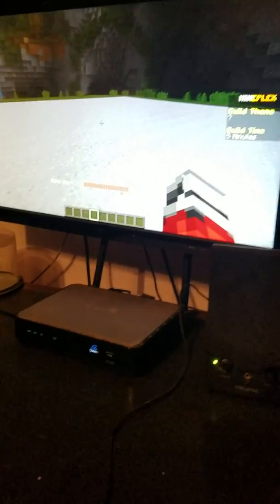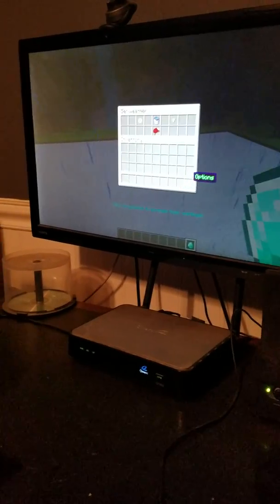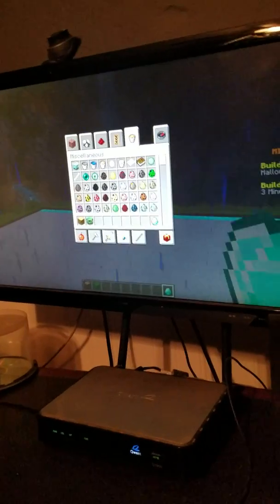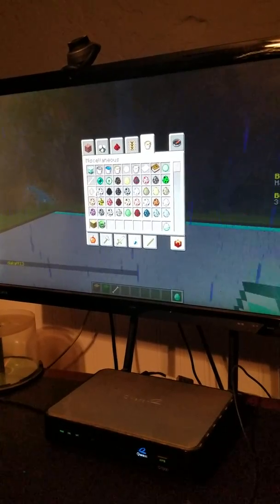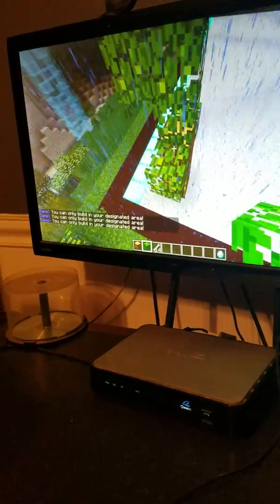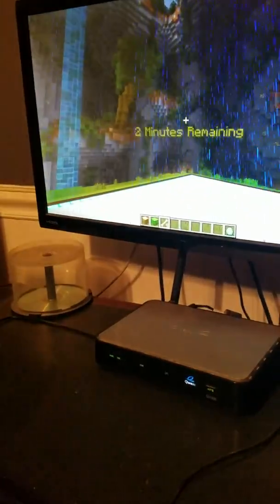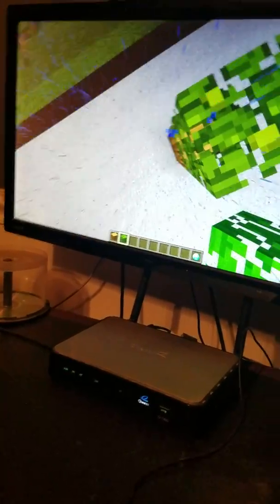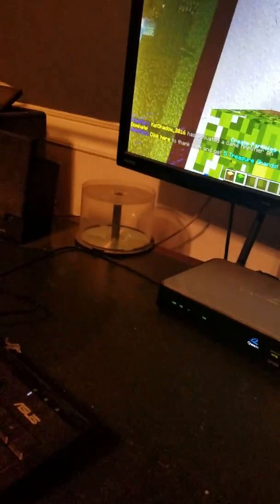PLAYING MINCRAFT!!!!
Playing mincraft with my friend